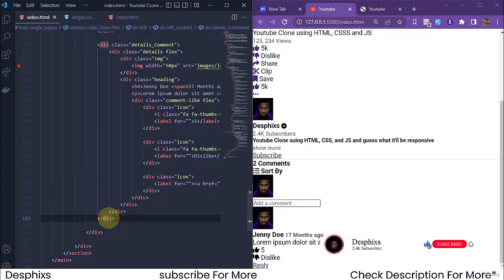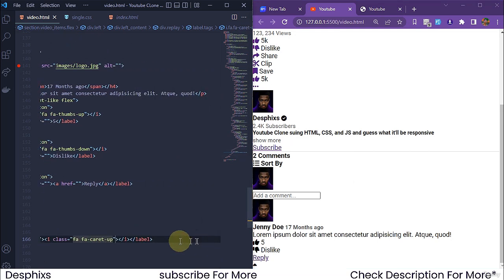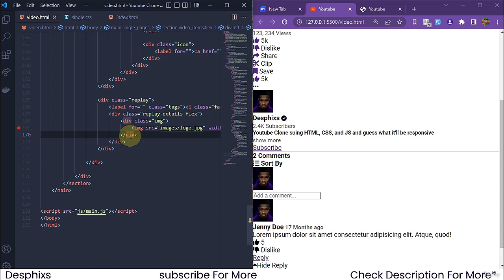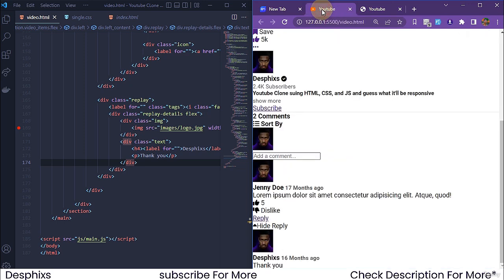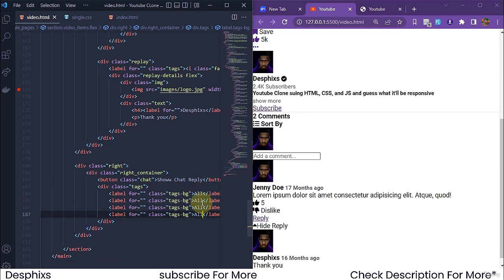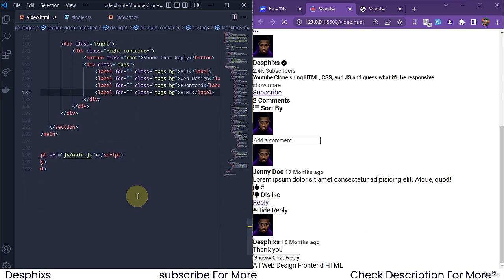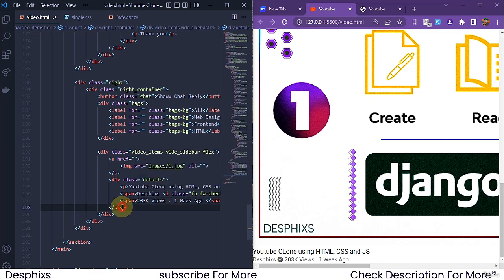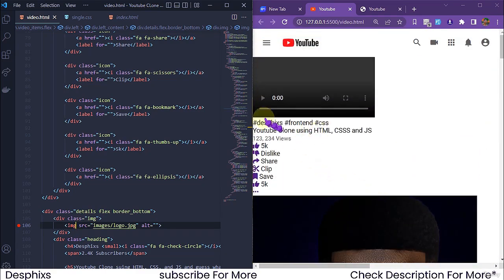17 Building the Video Page using HTML Part 2